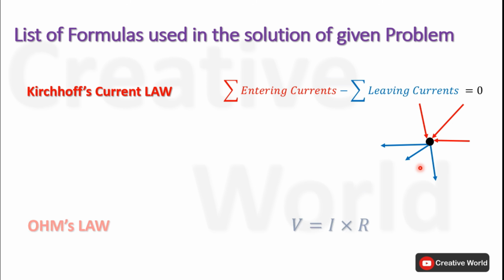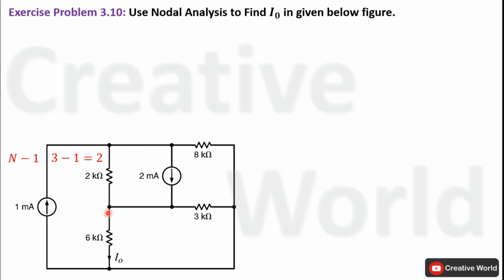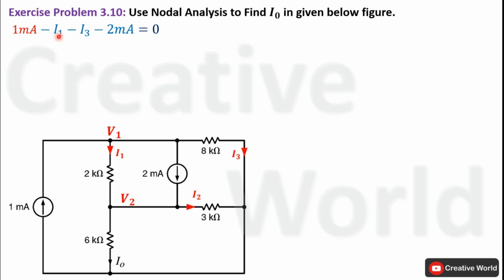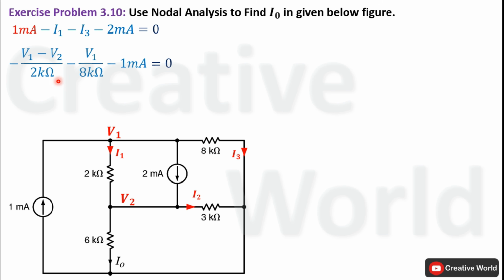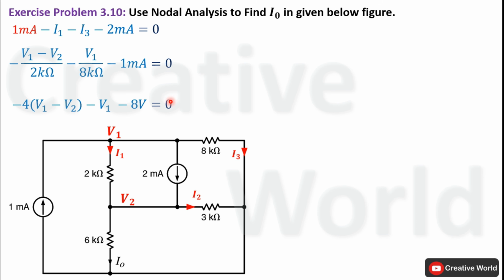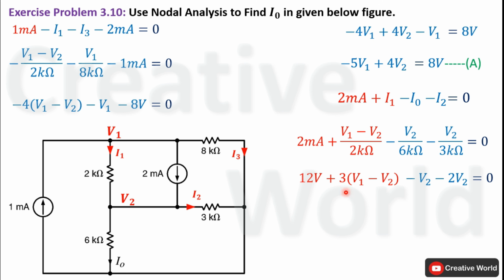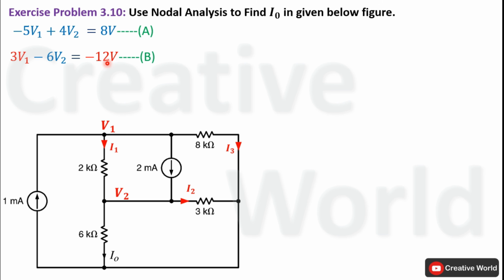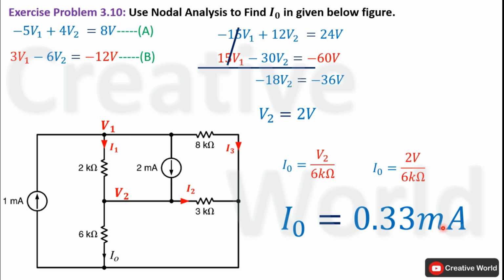Chapter 3 Exercise Problem 3.10 Solution | Nodal Analysis | Linear Circuit Analysis